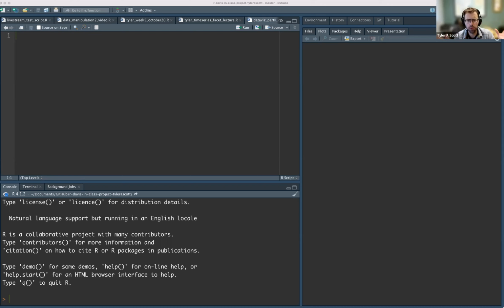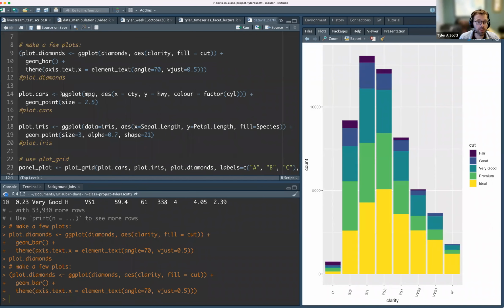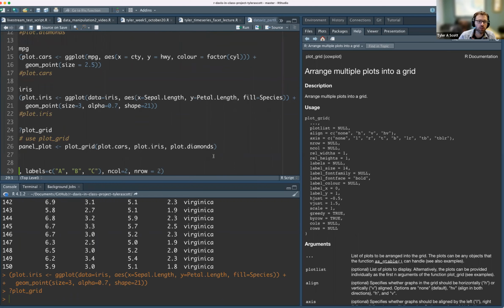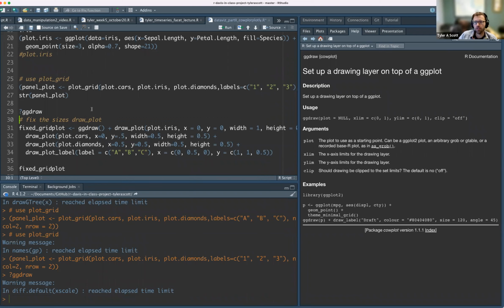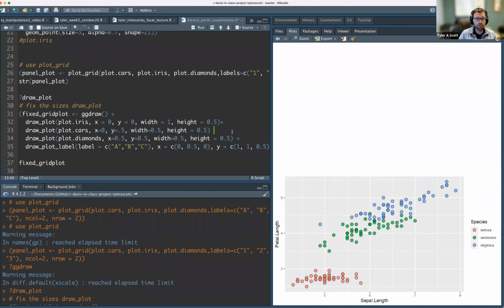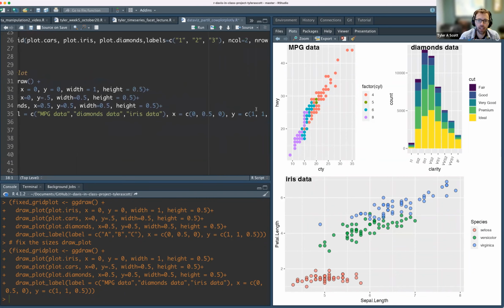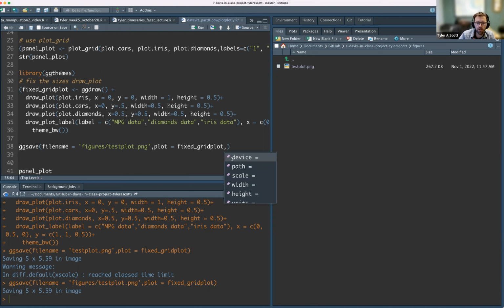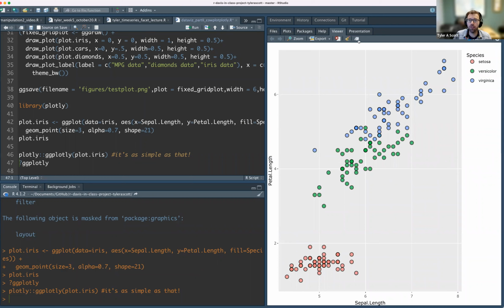Week 7.2: Data visualization Part 2B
cowplot, saving plots, and plotly